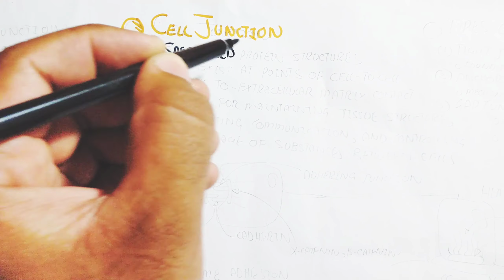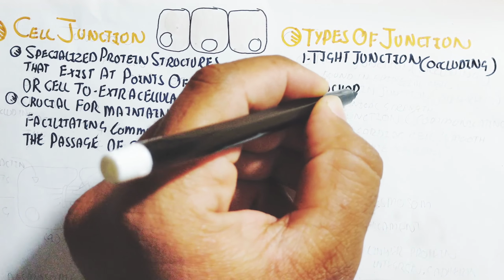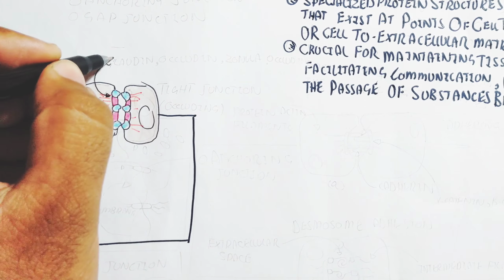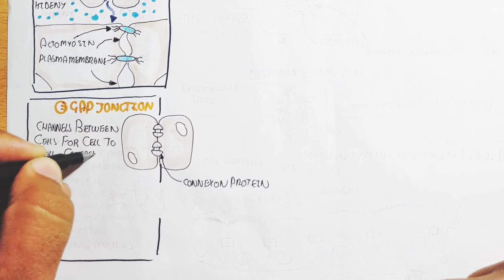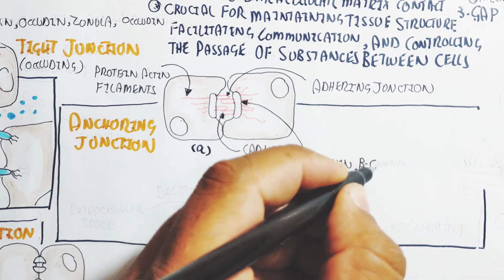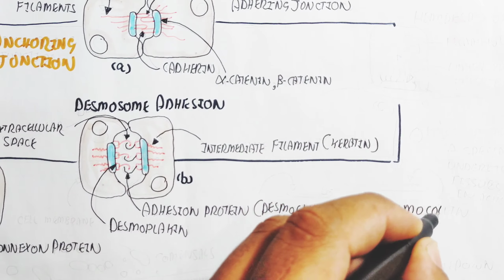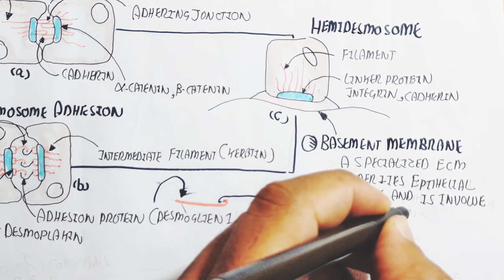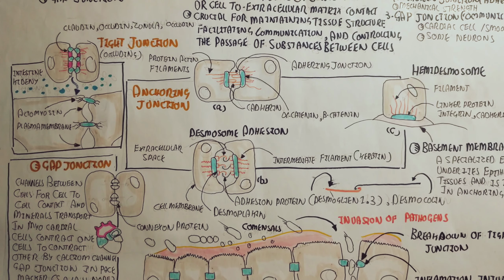Cell Junction, Types Of Cell Junction, Barrier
This image illustrates the three main types of cell junctions:
 * Tight Junctions: These form a tight seal between cells, preventing leakage. They're like zippers holding cells together.
 * Anchoring Junctions: These mechanically attach cells to each other or to the extracellular matrix.
   * Adhering Junctions: Connect cells via protein filaments.
   * Desmosomes: Use plaques and linker proteins (cadherins) to connect to intermediate filaments (keratin) for strong adhesion.
   * Hemidesmosomes: Connect cells to the basement membrane using integrin proteins.
 * Gap Junctions: These create channels between cells, allowing for direct communication and passage of small molecules.